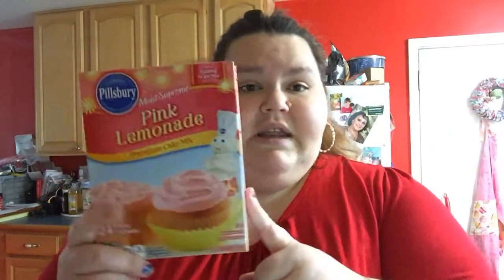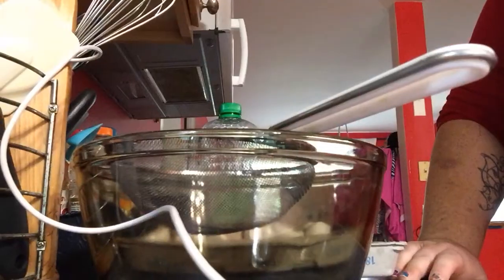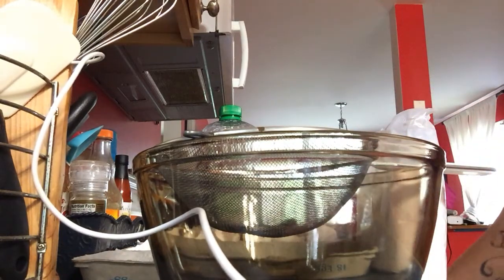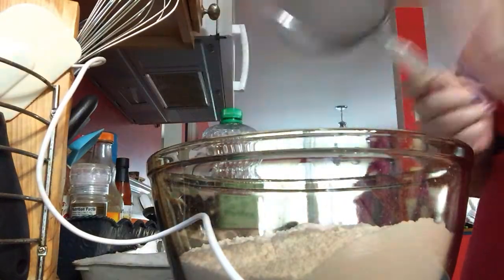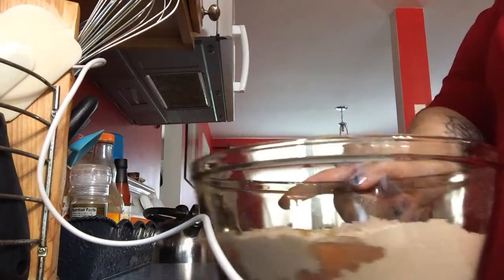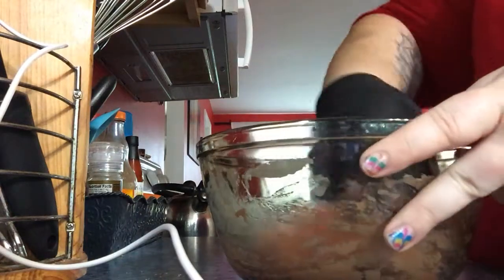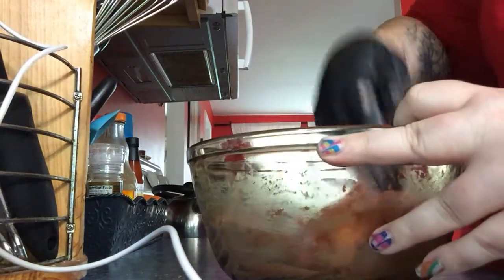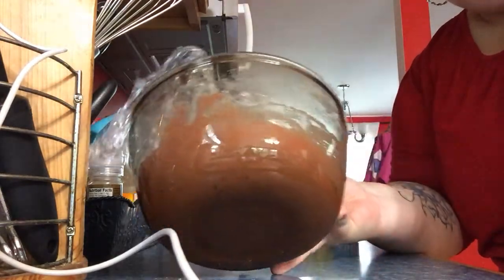Cake Mix Cookies Part 1 (8-23-17)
This video is one of my all time favorite recipes. Cake Mix cookies! I have been making these for years and my go to recipe cause it is so versatile.

Recipe
1 Box of cake mix (any flavor)
2 eggs
1/3 cup vegetable oil or melted butter

Add eggs and oil to cake mix and combine until smooth.

Drop one in balls on ungreased cookie sheet or baking pan.

Bake for about 7-9 minutes or until slightly brown, be careful not to over bake.

My Tips:
I personally like to refrigerate my dough.

You can add chocolate chips, coconut, candy or whatever your heart desires to this dough.

Cookies will spread so make sure they are spaced far enough apart from one another.